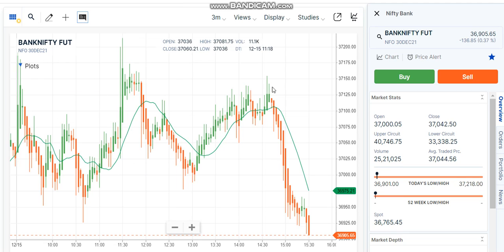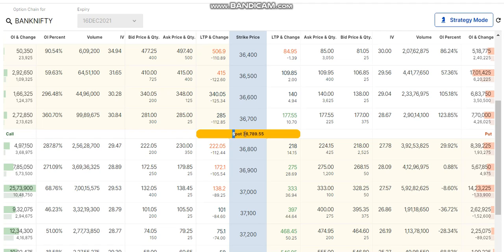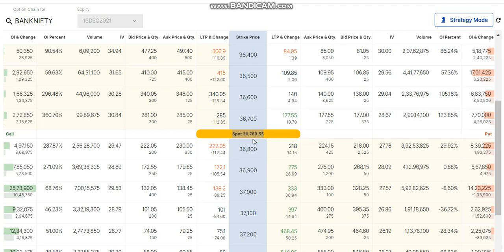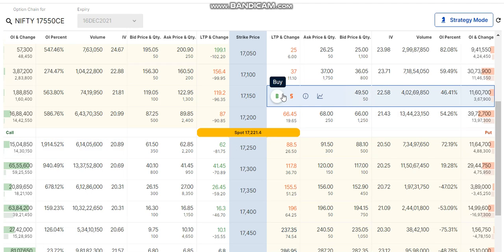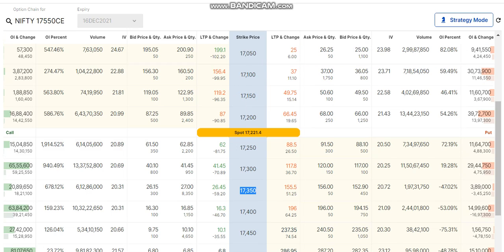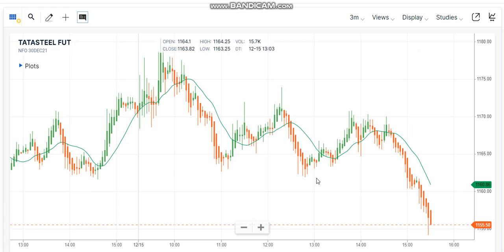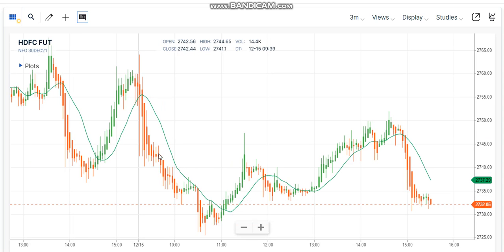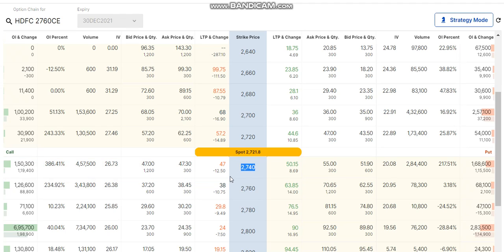EXPIRY DAY | 16 DEC | PRE OPEN MARKET Analysis | TRADING